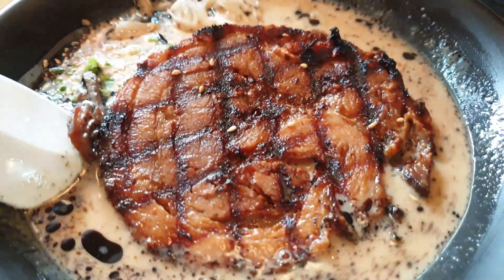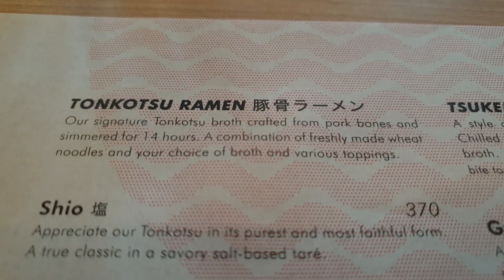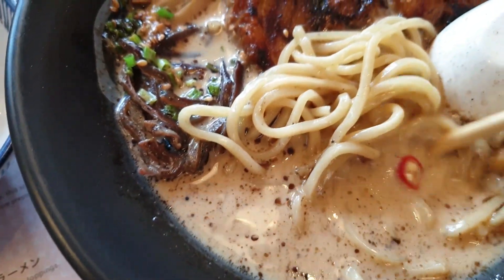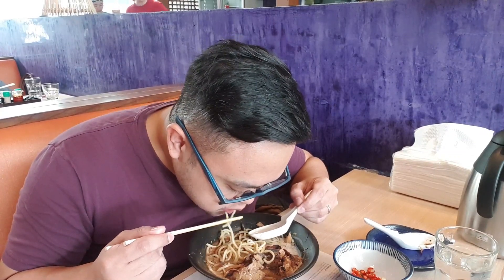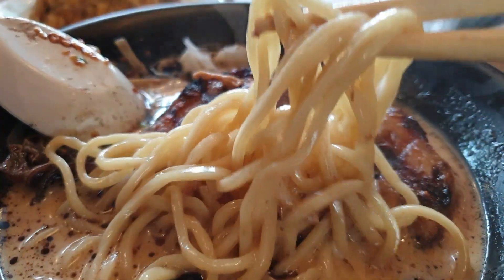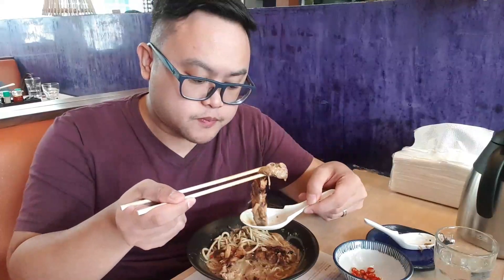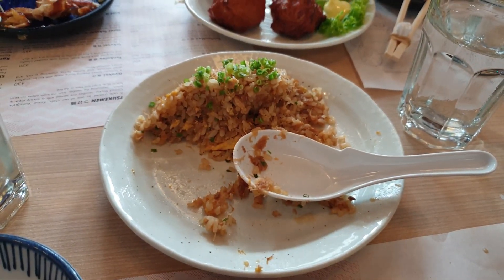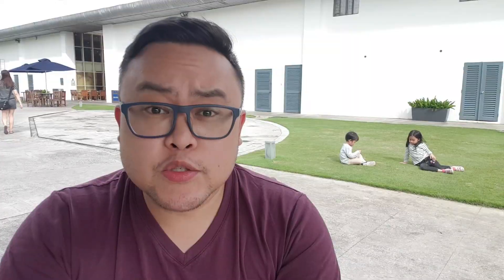Ramen series: Super Chashu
There's a reason why this bowl of ramen is called the Super Chashu and it's not just because of the huge chashu hovering over the ramen.

If you've tried the super chashu whether from Yushoken or Mendokoro, let me know that you think in the comments below.